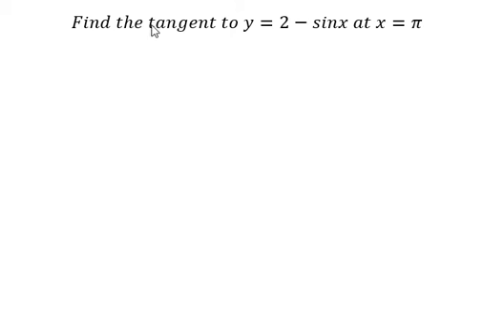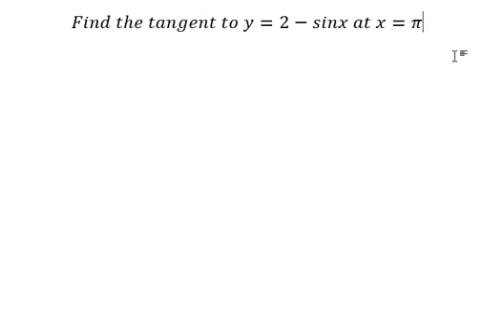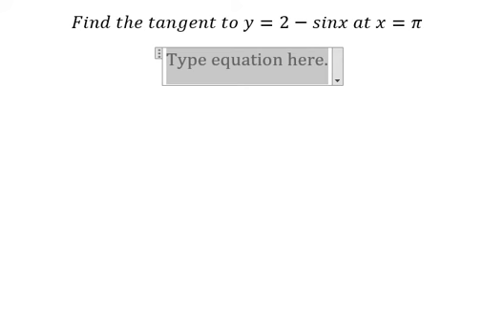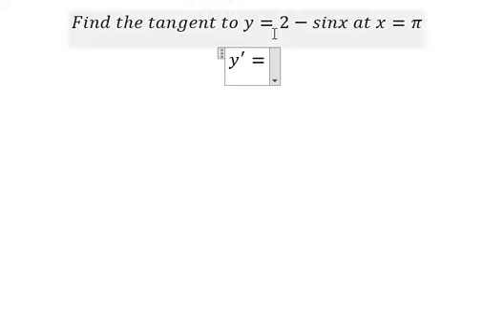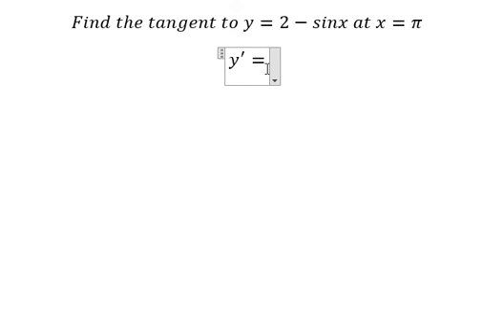Calculus Help: Find the tangent to y=2-sinx at x=π - Technique - Solutions